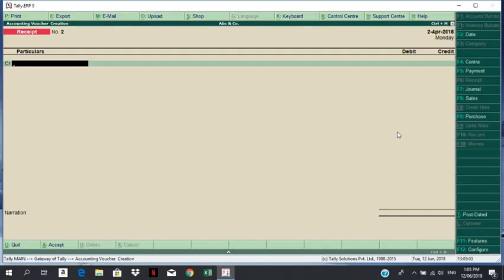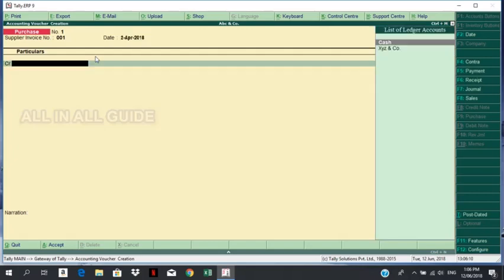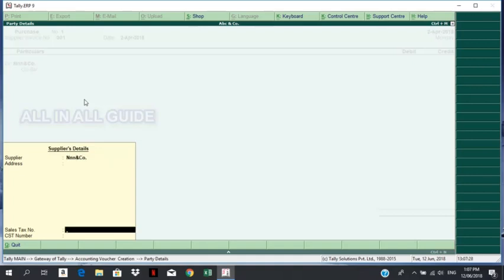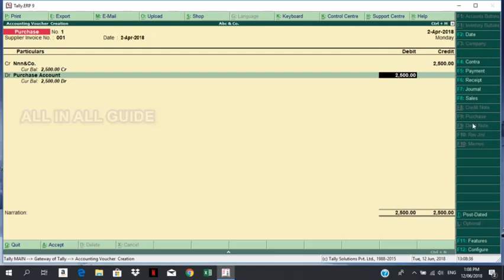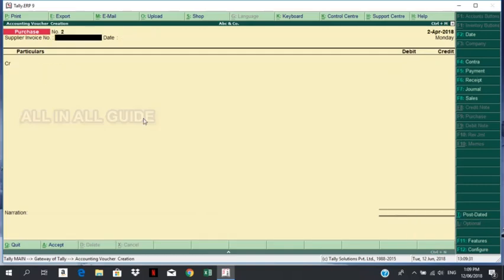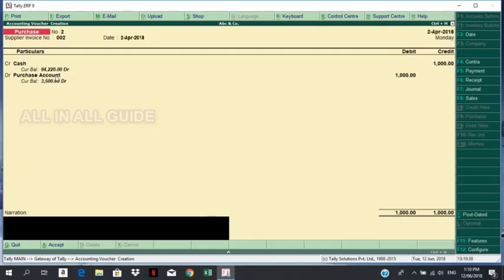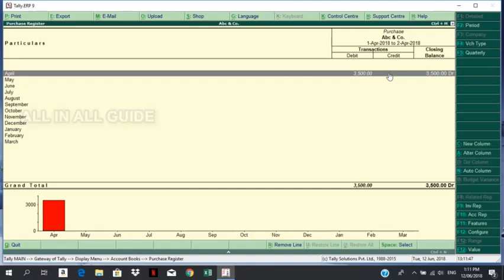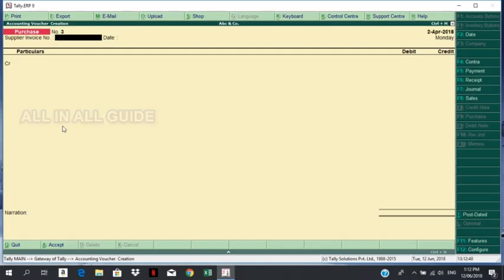Purchase Transactions In Tally | Tally Accounting Software| Tally ERP9 Tutorial In Malayalam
Tally Erp9 | Enter Purchase Transactions | Tutorial In Malayalam | Tally Accounting Software